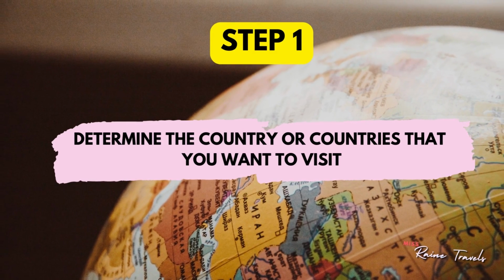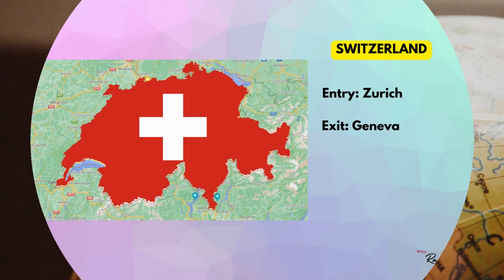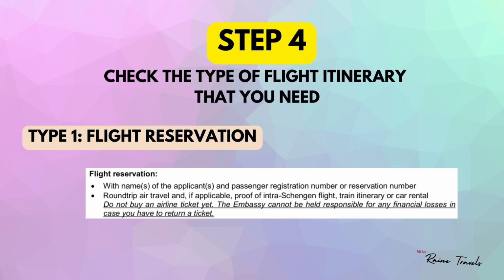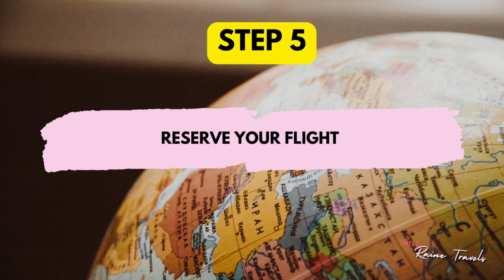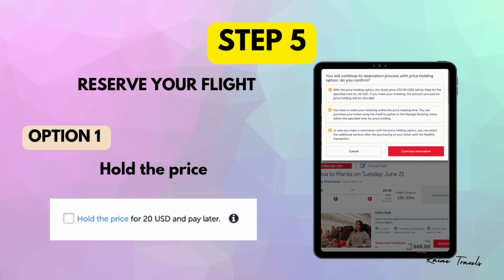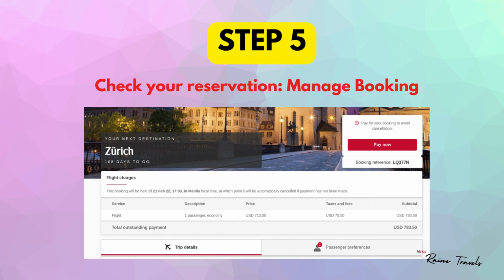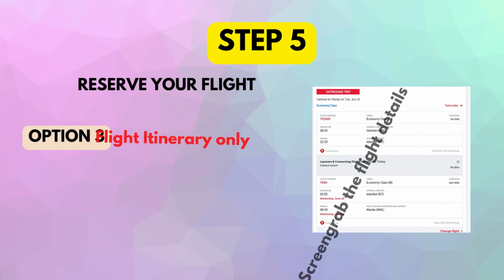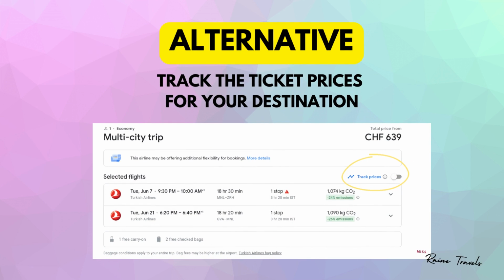How to book a verifiable flight ticket for Visa Applications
This video offers you three options on how to book your flight reservation and/or flight itinerary for your visa application requirement whether it be for a Schengen Visa, a UK Visitor Visa, or a Japan Visa.

There are other options available for reserving a flight ticket but I have only listed the ones that have worked for me in my visa applications.

Option 1: Save or Hold the Price - you'll pay 10-35 USD depending on the airline and length of the reservation

Option 2: Pay at a Local Office, Bank, or via Western Union - this is a FREE Reservation which usually lasts for 24-48 hours. This is available for Emirates, KLM and AirFrance in select countries and destinations

Option 3: Screengrab the flight details - another FREE option but will not work for all Schengen countries.

The first two options are verifiable and would give you are personal reference number (PRN) that is needed in most visa applications.